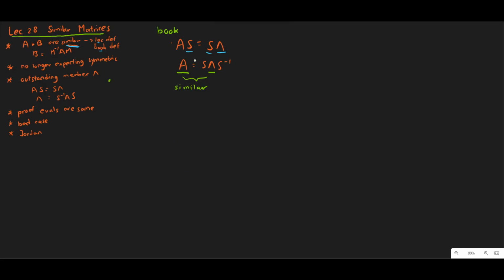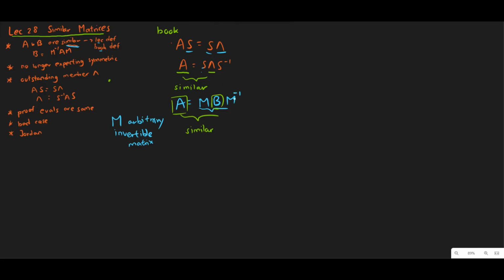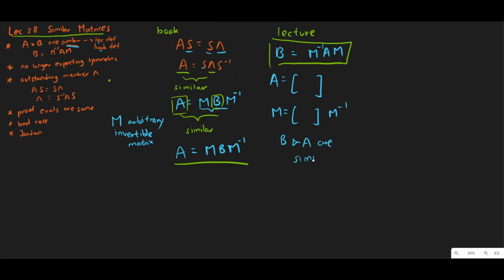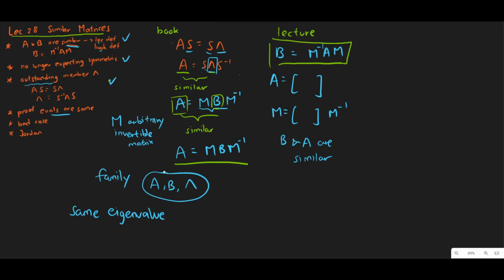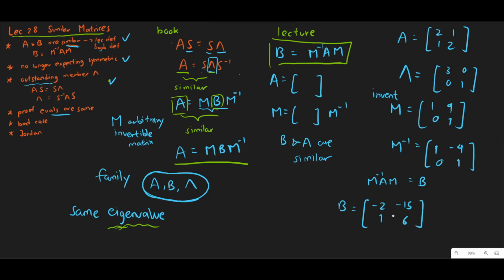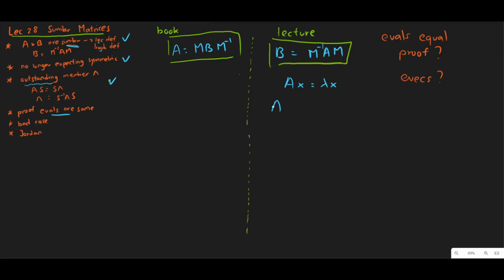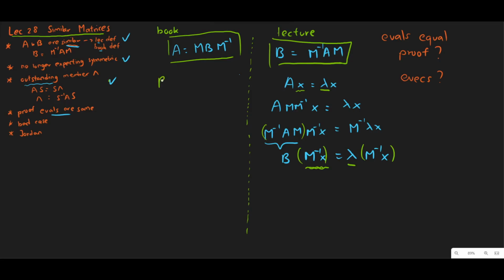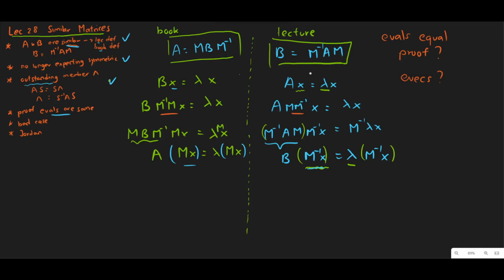Lec28a Similar Matrices and Jordan Form - Basic Intro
My own review of MIT18.06 Linear Algebra Lecture 28 Similar Matrices and Jordan Form